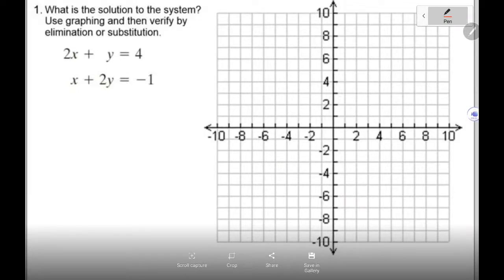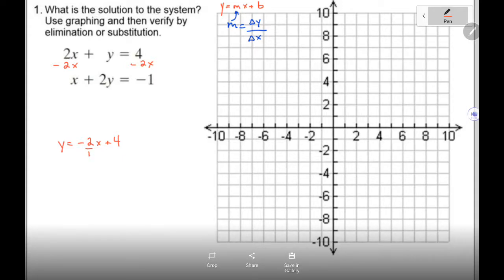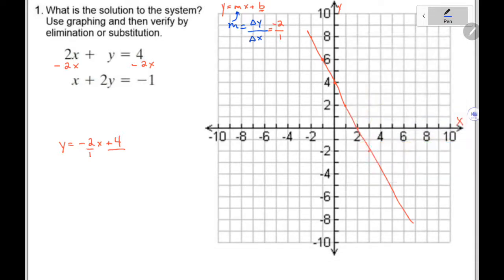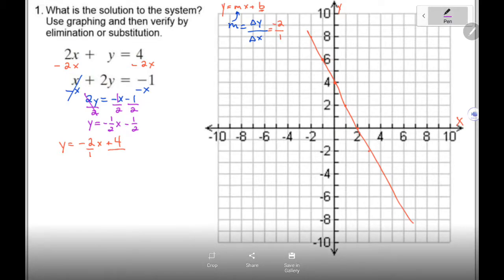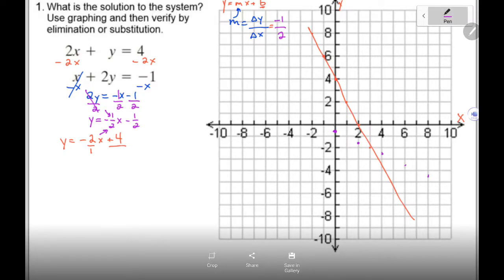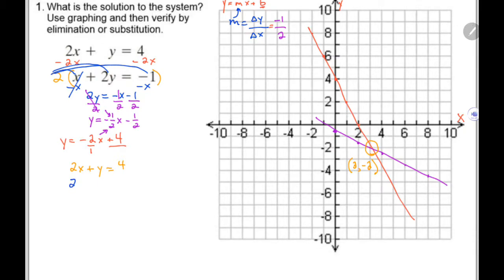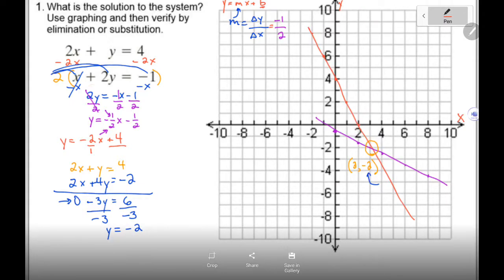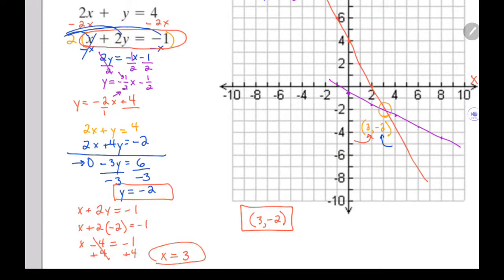CW0418 1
Algebra1 review: systems of linear equations solved by graphing and elimination.